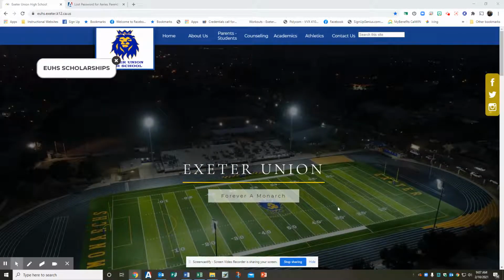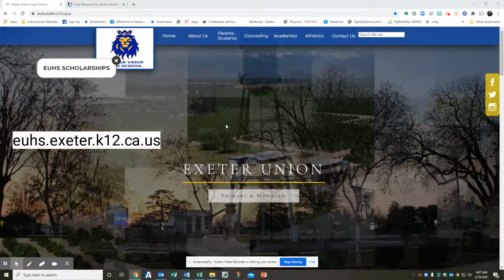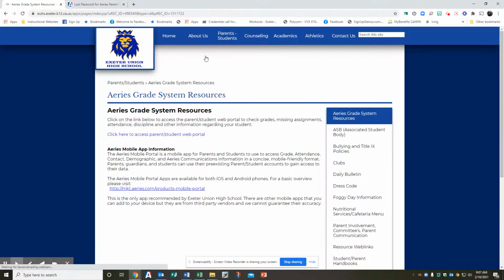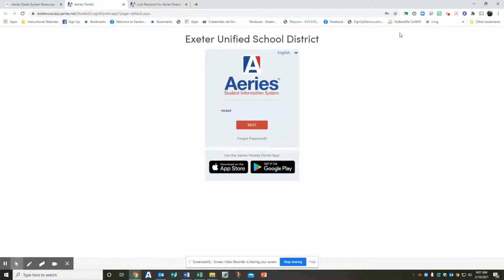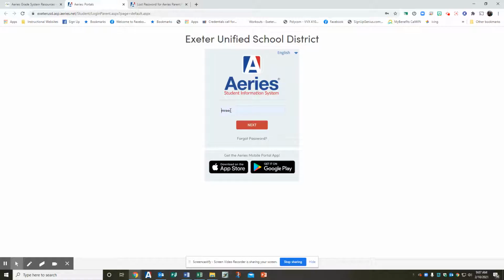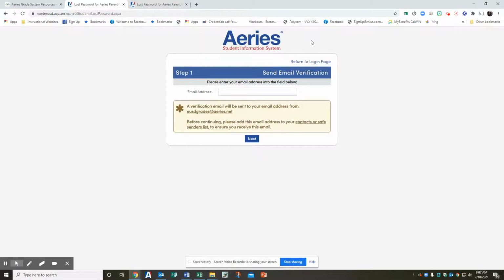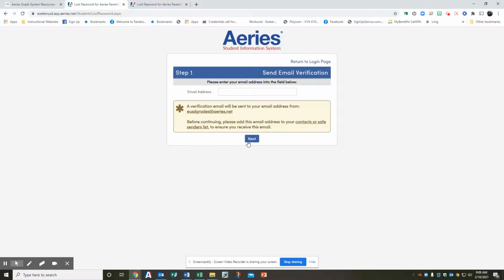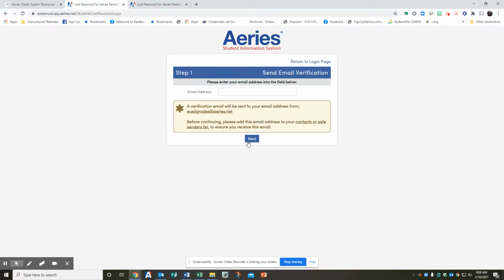Aeries Portal Tutorial Eng.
Aeries Portal Tutorial How to Get Your Aeries Portal